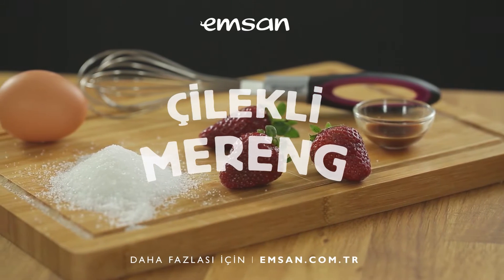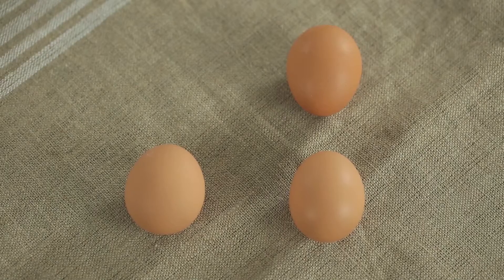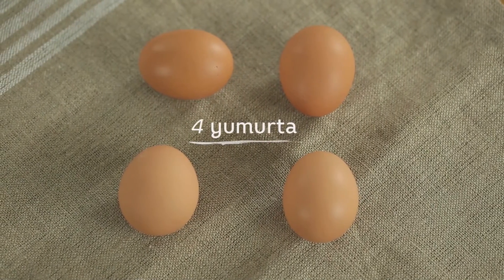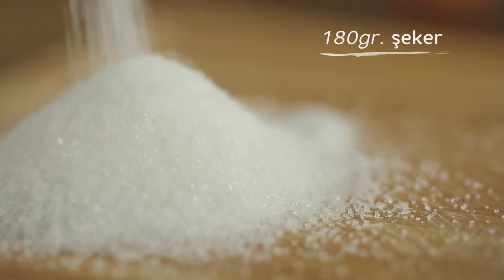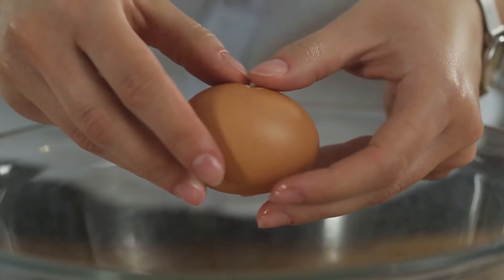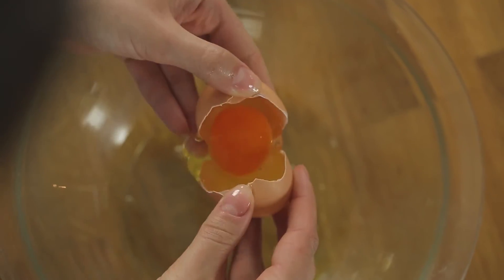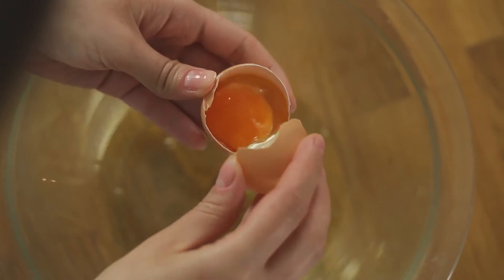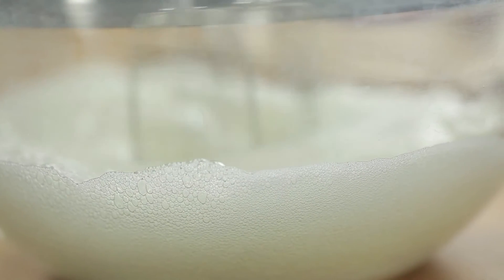Sincap Fırın'dan Çilekli Mereng Tarifi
"Aynısını evde de yaparım" diyeceğin 10 nefis lezzeti, Emsan mutfağında senin için denedik...